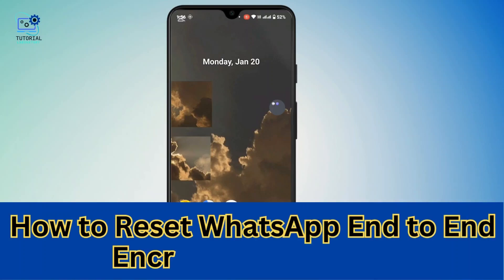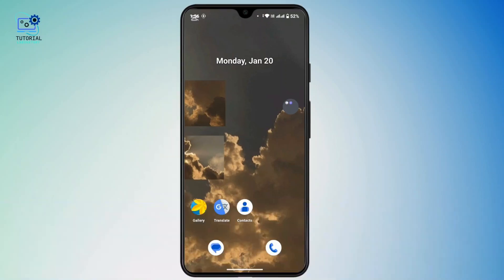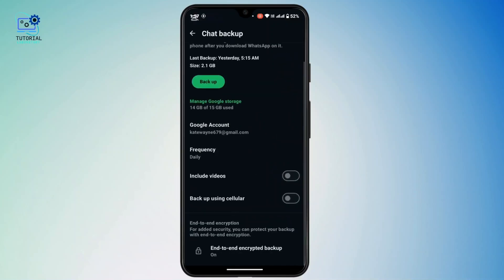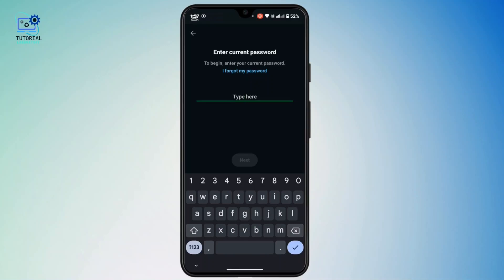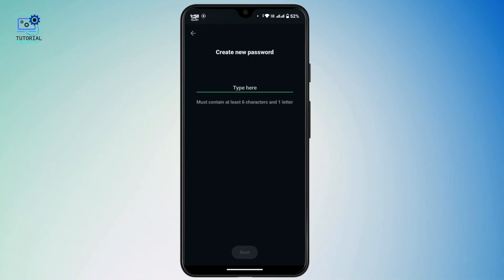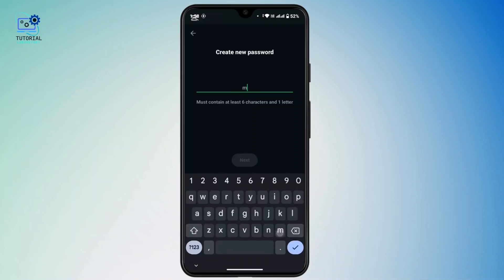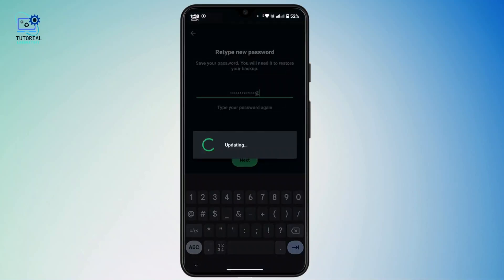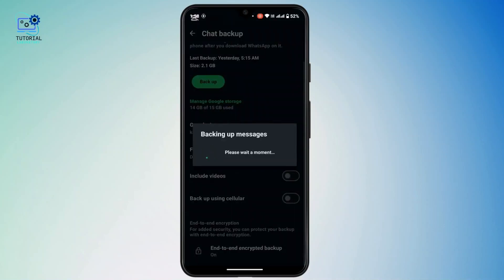How to Reset WhatsApp End to End Encrypted Password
In this tutorial, learn how to reset your WhatsApp end-to-end encrypted password. We'll guide you step by step on how to update your encryption password and protect your privacy. Remember, if you forget your password, WhatsApp won’t allow recovery without the encryption key or your account credentials. Watch this video for a complete guide on how to secure your chats and manage your backup settings.

Chapters:
00:00 - Introduction
Learn how to reset WhatsApp end-to-end encrypted password and secure your chats.

00:10 - Understand the Limitations
WhatsApp doesn’t allow backup recovery without the encryption key or password.

00:20 - Open WhatsApp Settings
Open WhatsApp and go to the settings menu to begin the reset process.

00:30 - Navigate to Chat Backup
Tap on "Chats" and then "Chat Backup" to access the end-to-end encryption settings.

00:45 - Access Encryption Settings
Under the encryption section, tap on the option to change the password.

00:55 - Enter Current Password
Enter your current password or use device verification to continue.

01:10 - Resetting Your Password
If you forgot your password, tap "I forgot my password" to verify your identity.

01:25 - Create New Password
Set a new password after verification and tap "Next" to save it.

01:35 - Confirmation
Your WhatsApp encryption password has been successfully updated.

01:45 - Important Notes
If you can’t verify, you will need to start fresh with no chat history.

01:55 - How to Avoid Losing Access
Store your new password securely or use the 64-digit encryption key for recovery.

02:10 - Conclusion